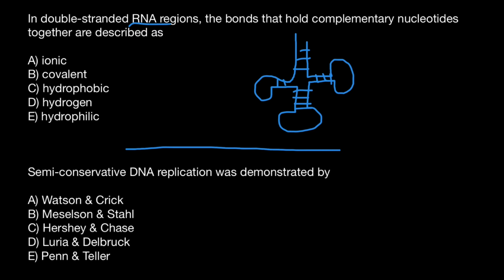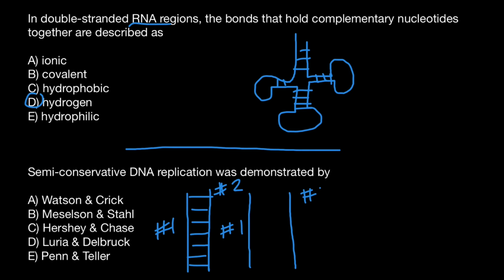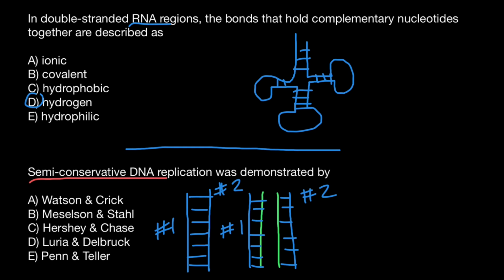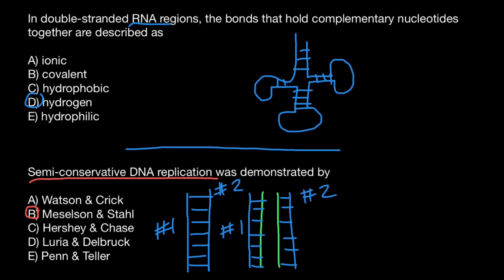Semiconservative nature of DNA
Perhaps the most significant aspect of Watson and Crick's discovery of DNA structure was not that it provided scientists with a three-dimensional model of this molecule, but rather that this structure seemed to reveal the way in which DNA was replicated. As noted in their 1953 paper, Watson and Crick strongly suspected that the specific base pairings within the DNA double helix existed in order to ensure a controlled system of DNA replication. However, it took several years of subsequent study, including a classic 1958 experiment by American geneticists Matthew Meselson and Franklin Stahl, before the exact relationship between DNA structure and replication was understood.

Problems:

In double-stranded RNA regions, the bonds that hold complementary nucleotides together are described as

A) ionic
B) covalent
C) hydrophobic
D) hydrogen *
E) hydrophilic

Semi-conservative DNA replication was demonstrated by

A) Watson & Crick
B) Meselson & Stahl *
C) Hershey & Chase
D) Luria & Delbruck
E) Penn & Teller